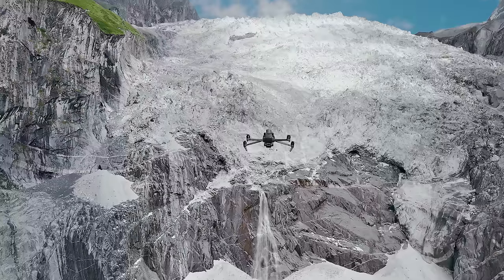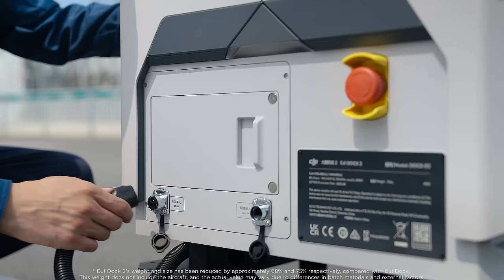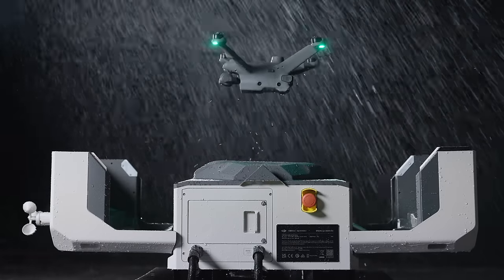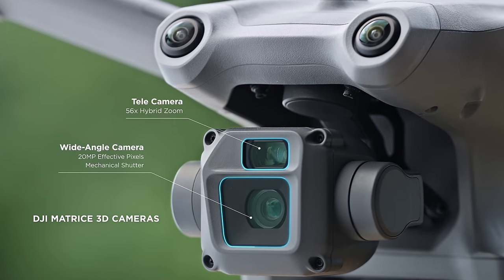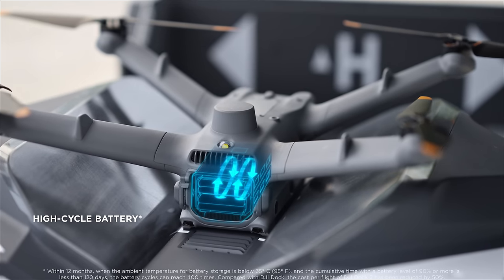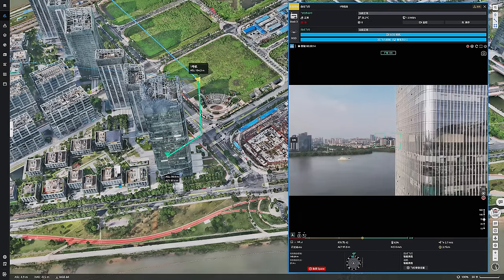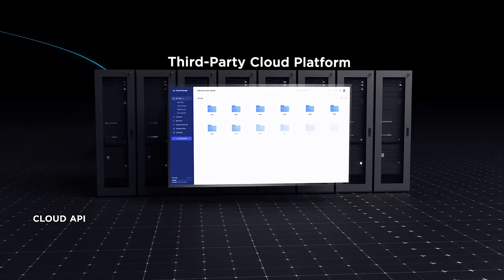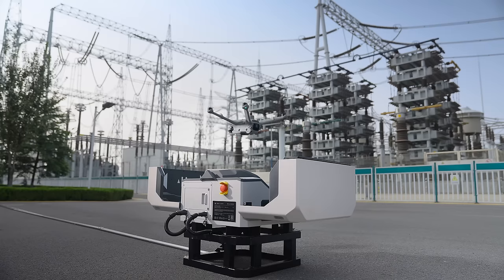This Is DJI Dock 2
Introducing DJI Dock 2, the next step in remote drone technology.

Dock 2 is a drone-in-a-box unit that allows you to operate drones remotely. It is 70% smaller in size and weight than its predecessor, enabling operators to transport the unit to previously impossible-to-reach locations. Dock 2 is equipped with the Matrice 3D or Matrice 3TD, both of which have high-level operational cameras ideal for emergency responders, construction management, surveying, and asset inspection.

The Dock 2's setup is extremely fast and straightforward, allowing your drone to take off from its landing pad within 45 seconds. It can also be managed remotely via FlightHub 2, a cutting-edge feature that provides a complete overview of your drone's mission and Dock 2's location. This advanced technology allows for efficient and effective drone operations, enhancing your productivity and control.

Dock 2 is a revolutionary advancement for drone operators worldwide. At DJI, we are committed to advancing drone technology by enhancing our products and optimizing their functionality for enterprises worldwide.